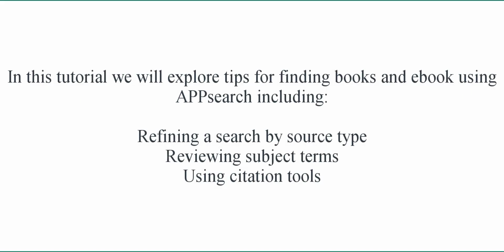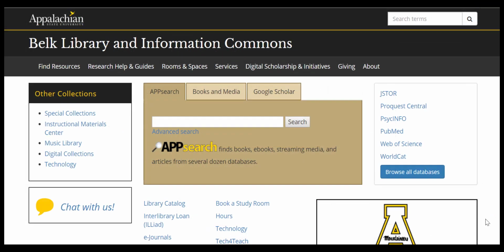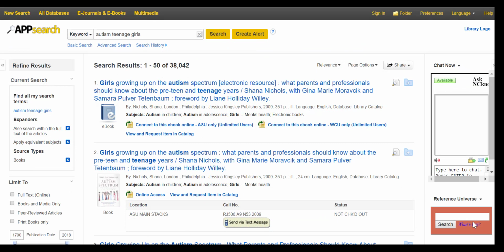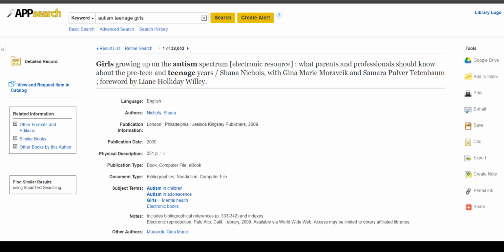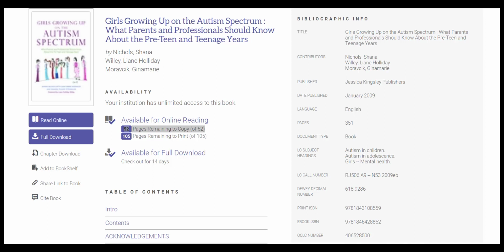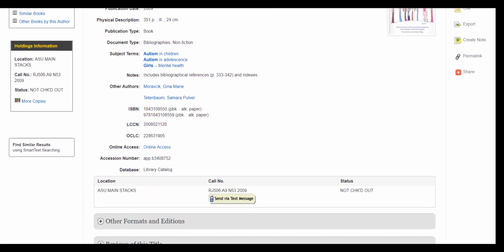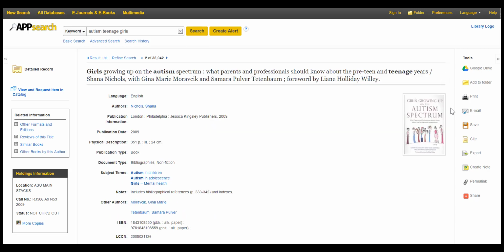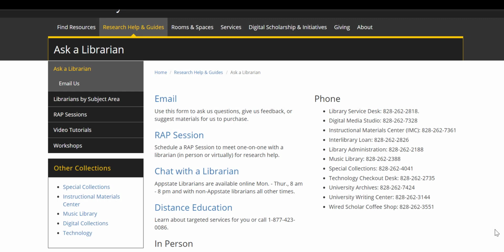APPSearch Finding Books and EBooks | Belk Library & Information Commons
Introduction to finding books and ebooks using APPsearch